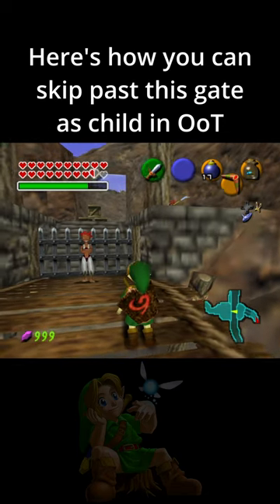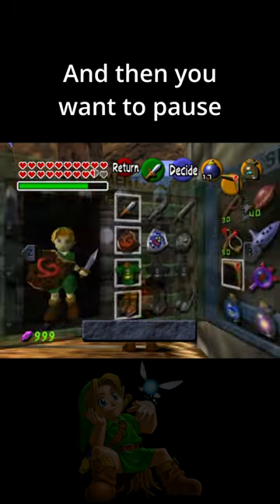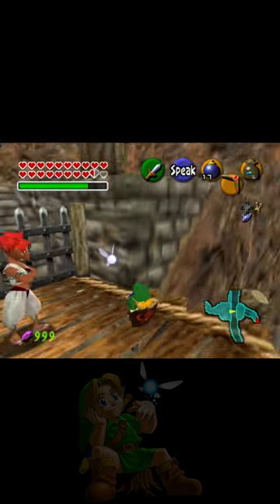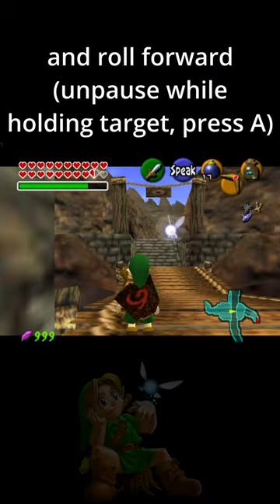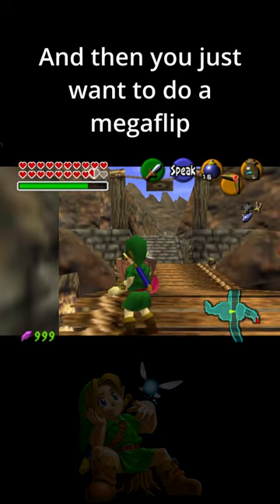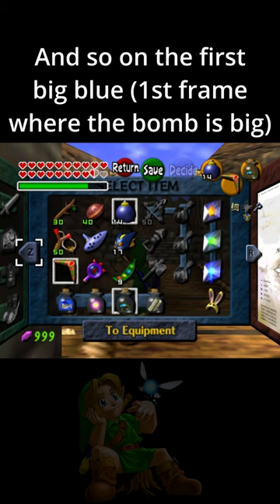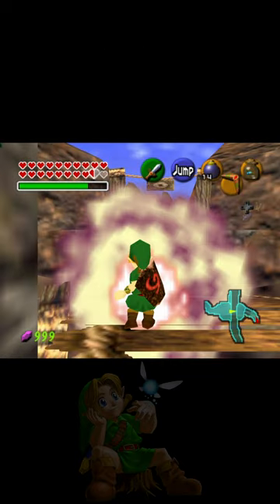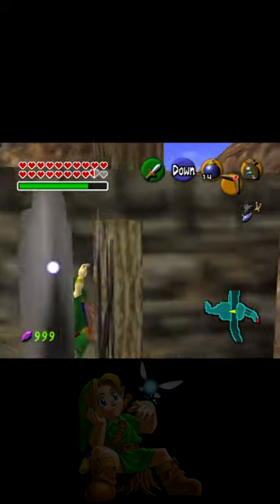Megaflip over the Gerudo Valley bridge gate as Child (Ocarina of Time) [Glitch Tutorial]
Learn how to glitch over the gate in Gerudo Valley as child in order to enter Gerudo's Fortress as child Link. Useful if doing dungeon rando for example, and want to glitch in GTG because it happens to be Bottom of the Well or something.